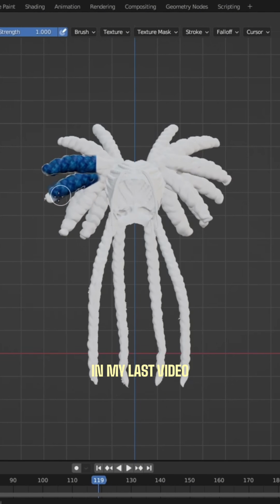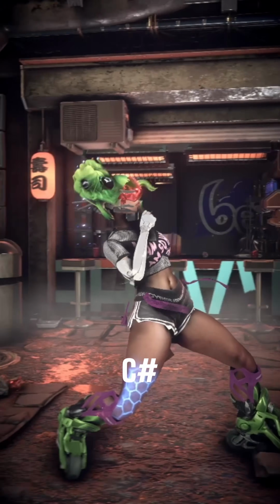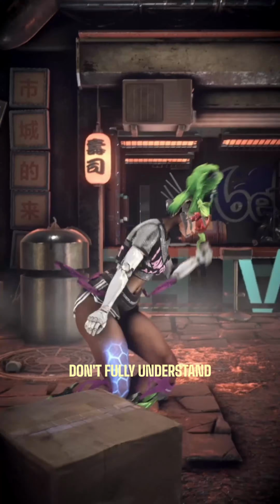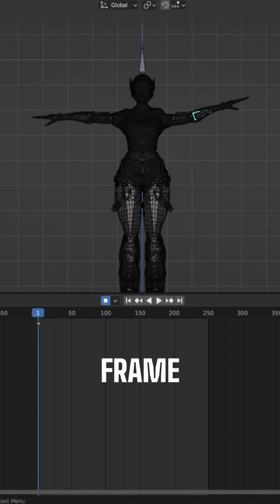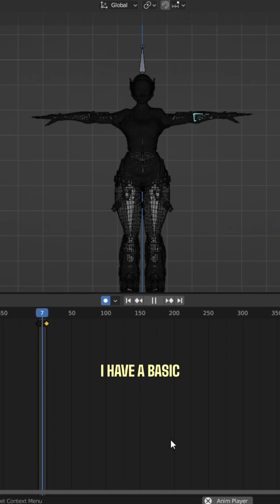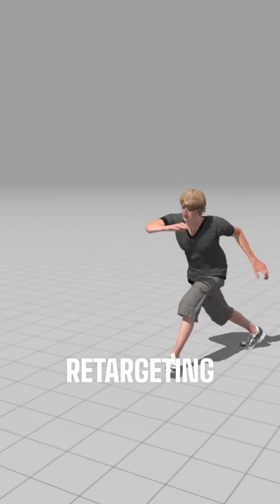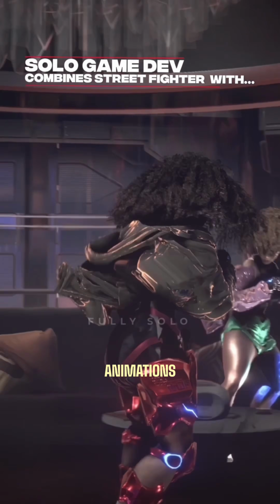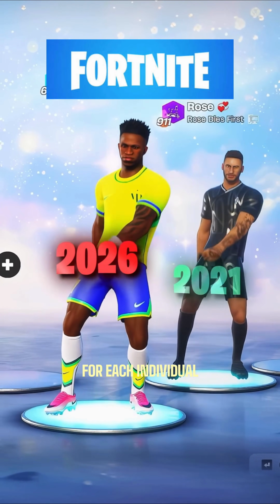World Building Episode 2